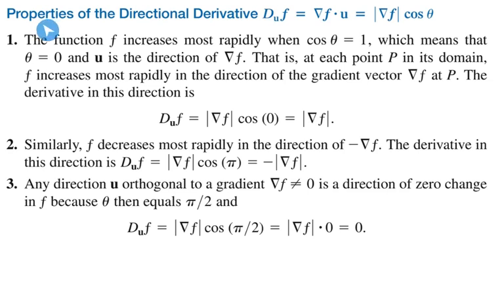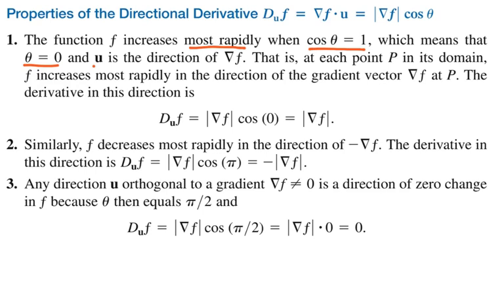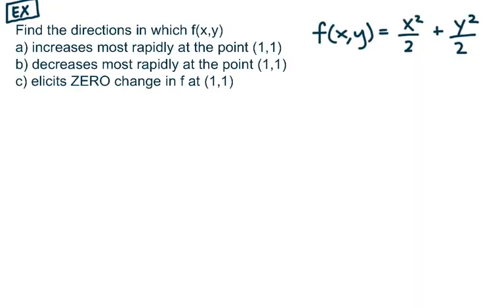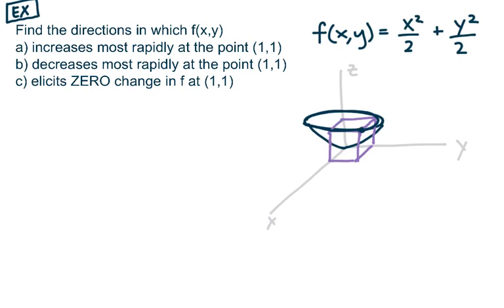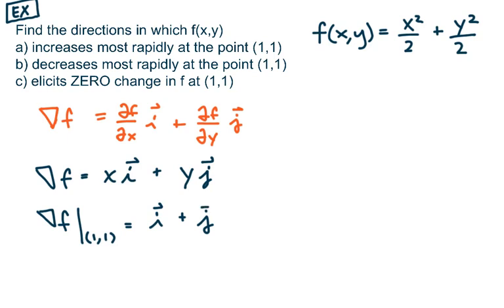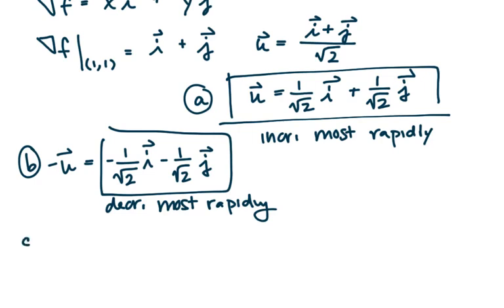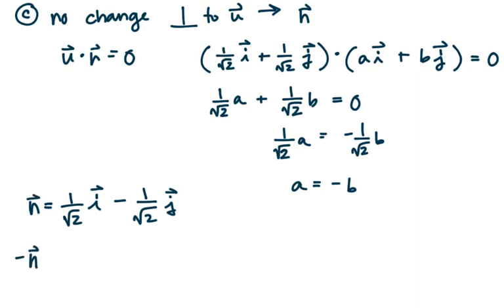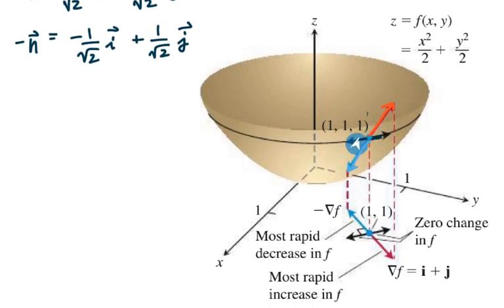MAT273 - Calc3 - 14.5c Where Does The Directional Derivative Increase/Decrease Most Rapidly At point